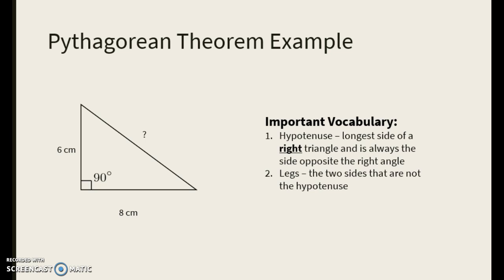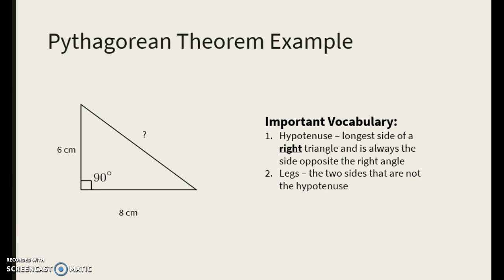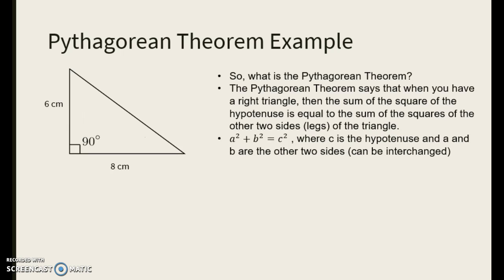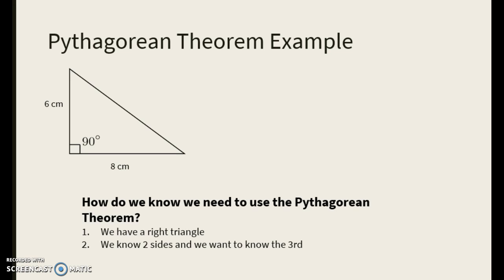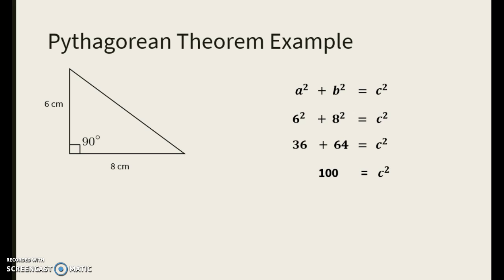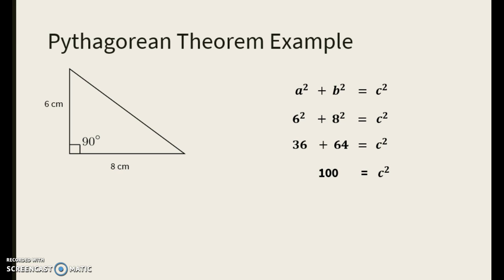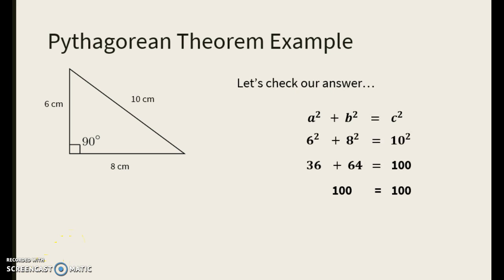Pipkins Screencast Pythagorean Theorem